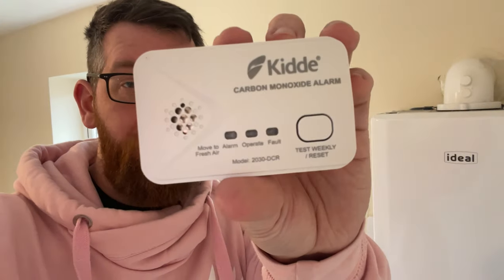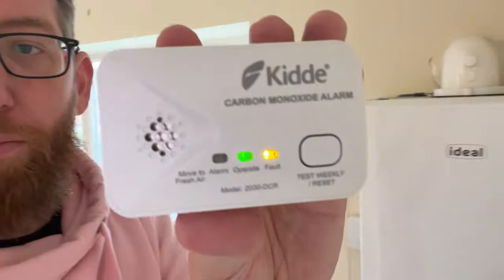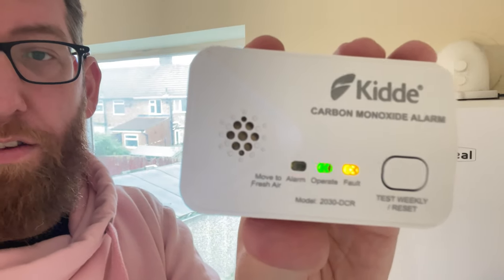How to test a carbon monoxide CO alarm is working Kidde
How to test a carbon monoxide CO2 alarm is working Kidde.